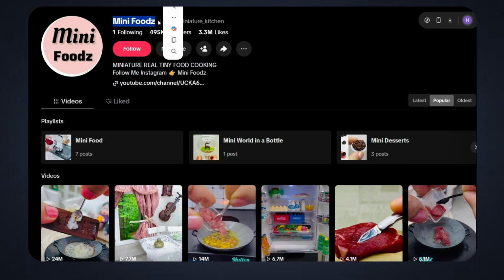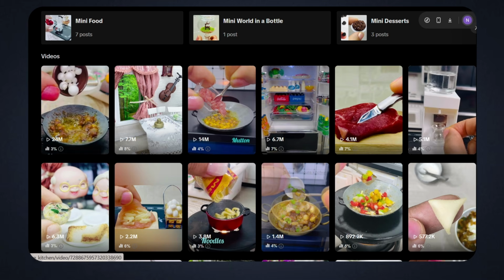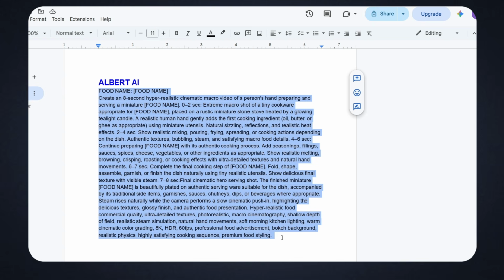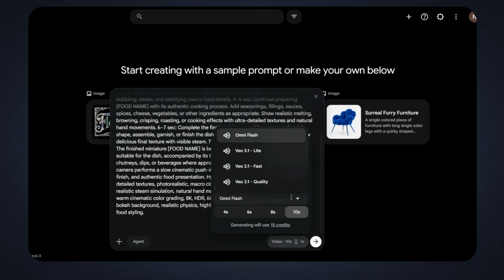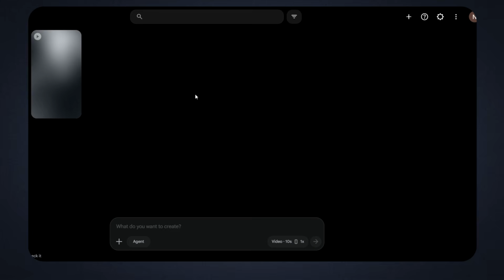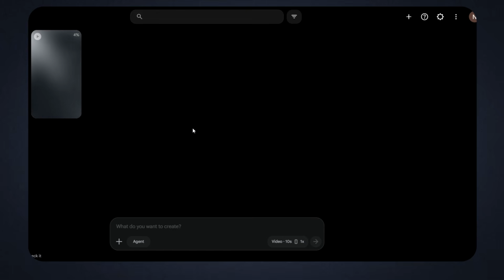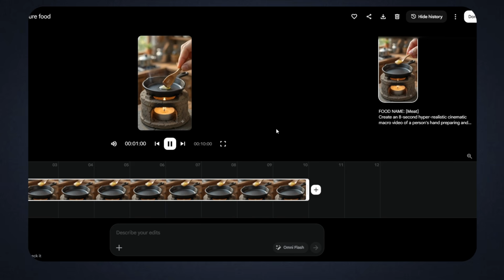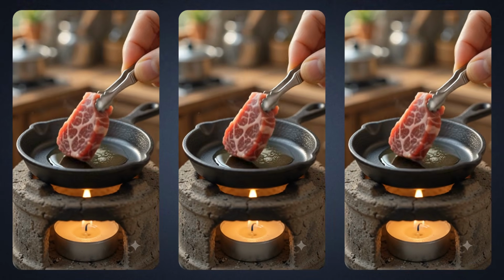How to make This Miniature Cooking Videos using One Prompt ( Free Method )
🔥 Create viral AI miniature cooking videos in just 2 minutes—for FREE!

In this tutorial, I'll show you how to use Google Flow and a simple prompt to generate amazing miniature cooking videos that are getting millions of views on TikTok, Instagram, and YouTube Shorts. No editing skills or expensive software required!